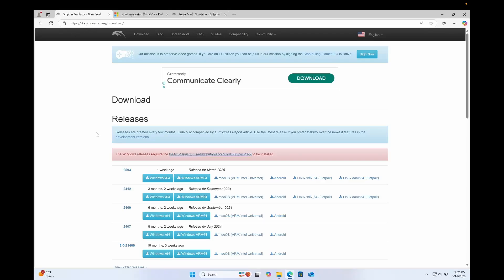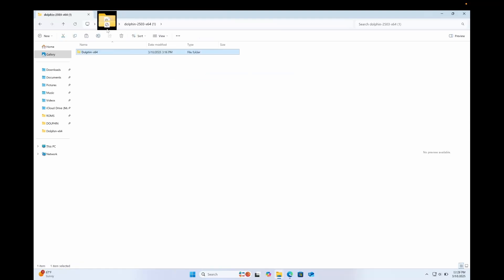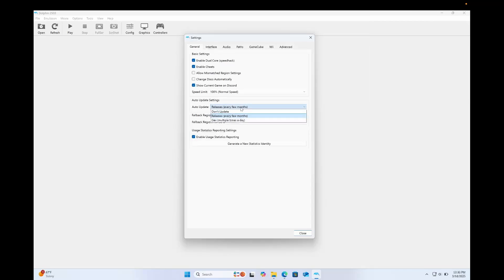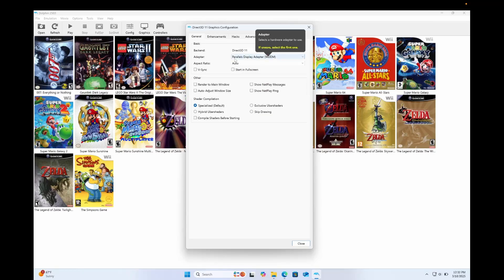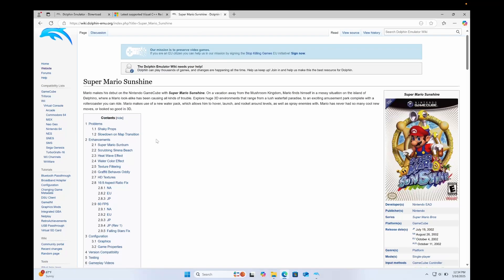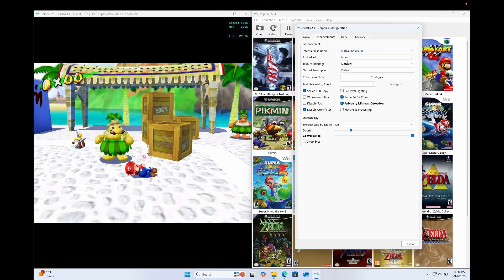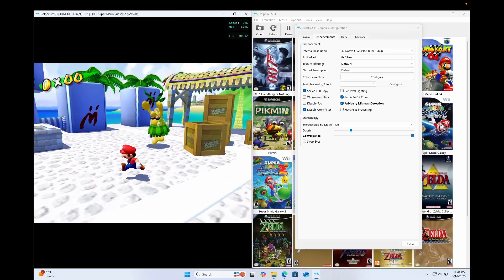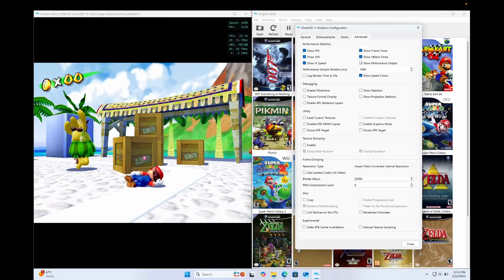[2025] Basic Install and Setup Guide for Dolphin Emulator on PC | GameCube & Wii Emulation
00:00 Download and Installation
02:04 Add Games and Setup
03:34 Graphics Setup

"Welcome to Twin Cherry Studio! In this video, I'll guide you through the basic setup and installation of the Dolphin Emulator on your Windows PC. Whether you're a first-time user or looking to refresh your memory, this step-by-step tutorial will help you get up and running with this powerful GameCube and Wii emulator.
First, we'll cover how to download and install the latest version of Dolphin Emulator. I'll show you where to find the official download page and walk you through the installation process.
Next, I'll explain how to set up your folders correctly. Proper folder organization is crucial for managing your game files and ensuring that Dolphin can find and run them without any issues.
After that, we'll dive into the configuration settings. I'll cover the essential options you need to tweak for optimal performance and compatibility with your system. This includes setting up your graphics, sound, and controller configurations.
Finally, I'll show you how to enhance the graphics in Dolphin Emulator. From enabling anti-aliasing to adjusting resolution and other visual settings, you'll learn how to make your games look better than ever.
By the end of this video, you'll have a fully set up and optimized Dolphin Emulator ready to play your favorite GameCube and Wii games.